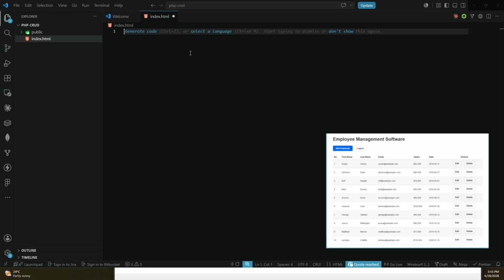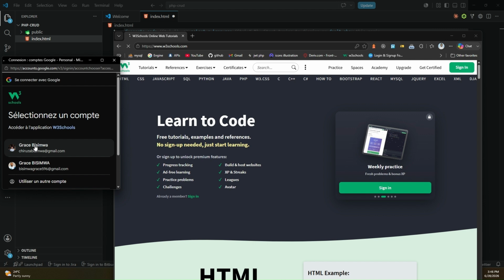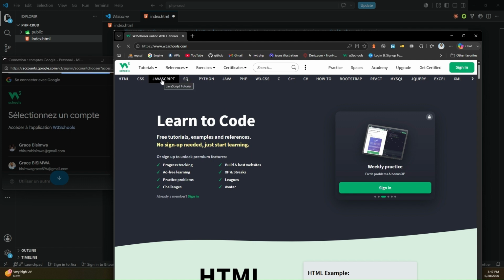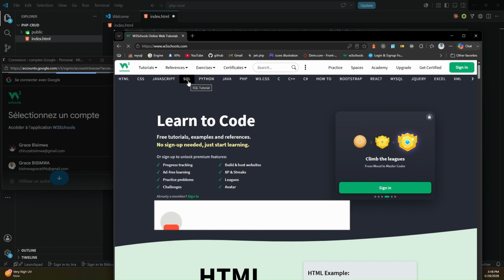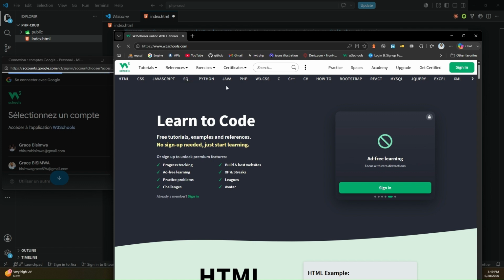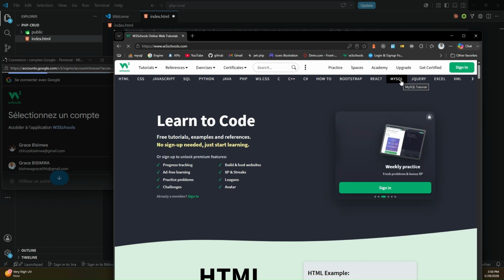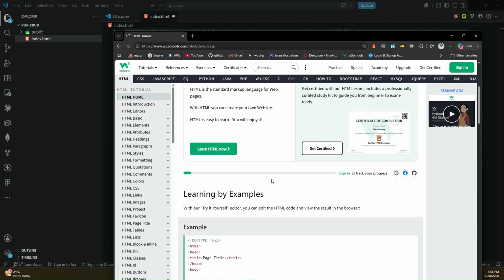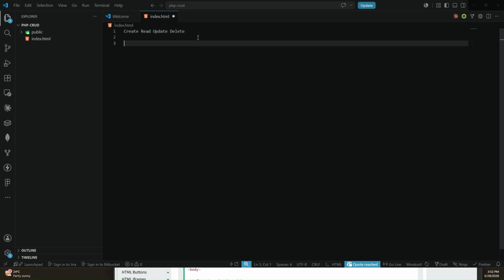Part 1 : Web Development